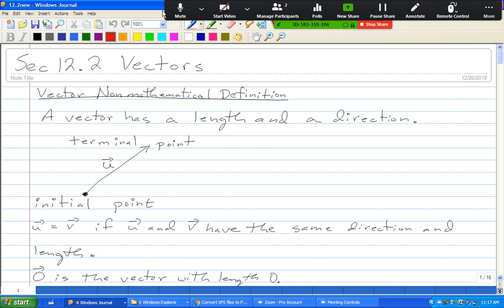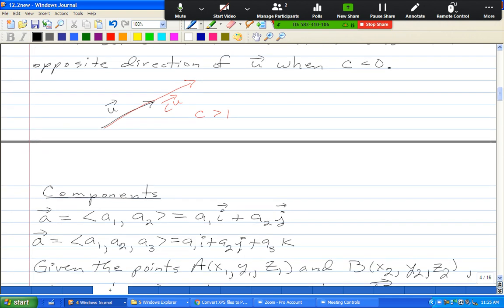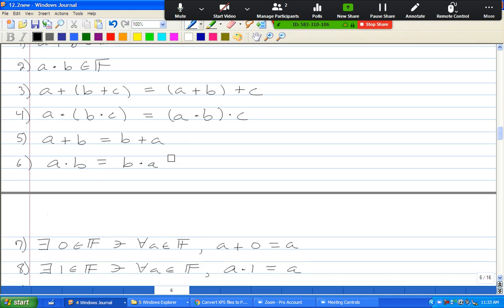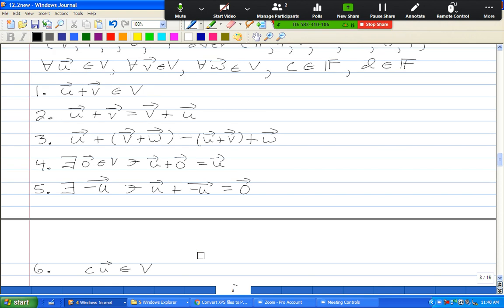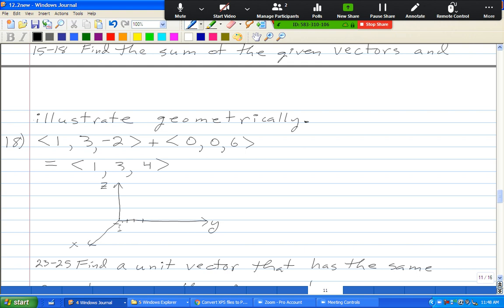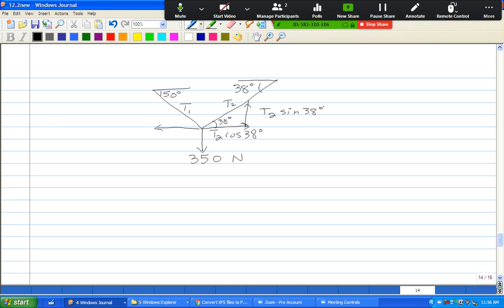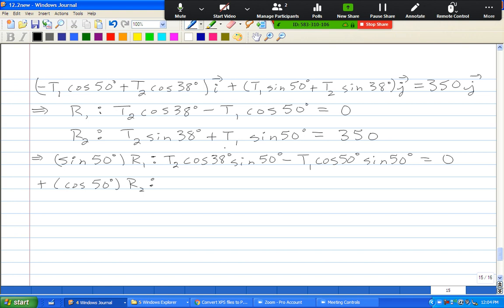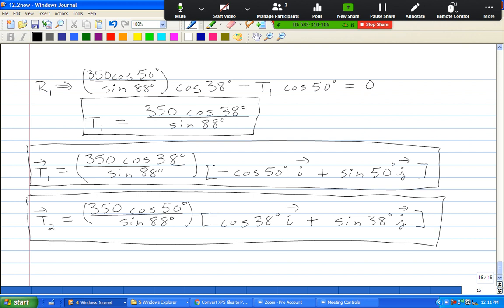Section 12.2 Vectors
Section 12.2, Math 263, calculus 3. Intuitive definition of vectors, vector addition, scalar multiplication. Definition of field, vector space, unit vector, standard basis for R2, R3.